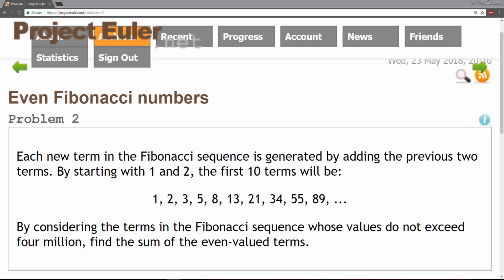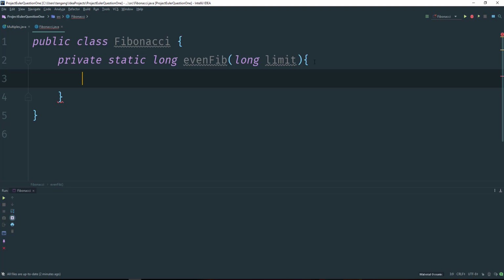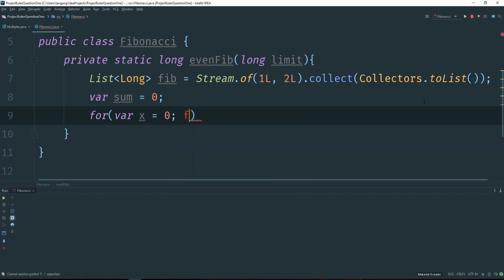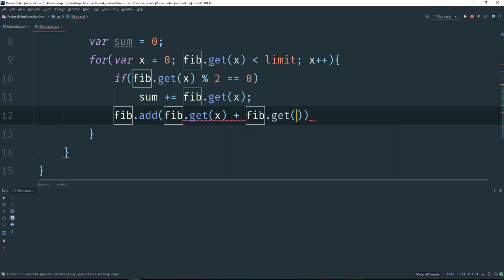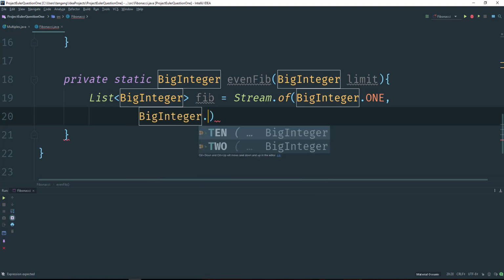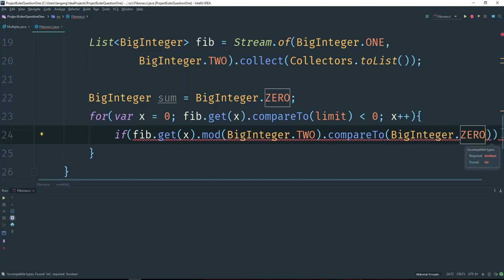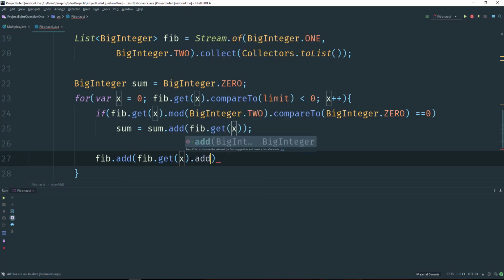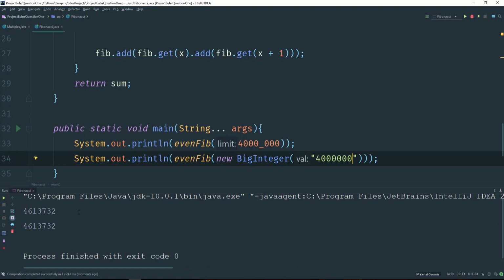Project Euler problem 2 java : Even Fibonacci numbers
Each new term in the Fibonacci sequence is generated by adding the previous two terms. By starting with 1 and 2, the first 10 terms will be:

1, 2, 3, 5, 8, 13, 21, 34, 55, 89, ...

By considering the terms in the Fibonacci sequence whose values do not exceed four million, find the sum of the even-valued terms.